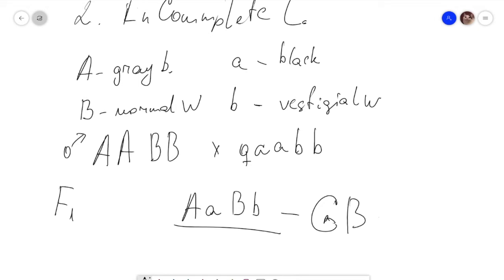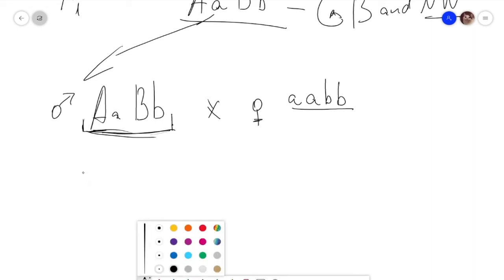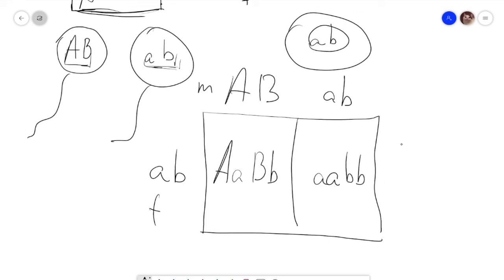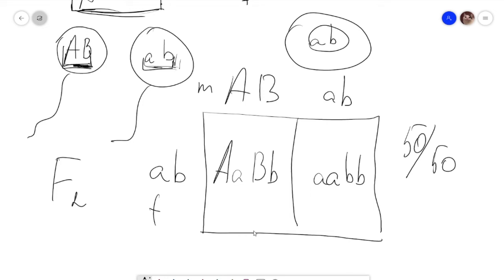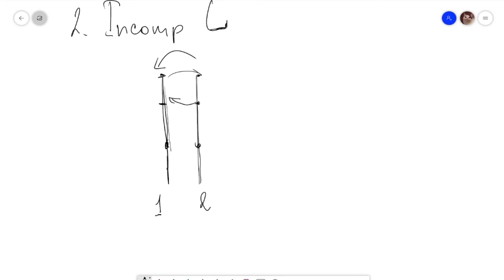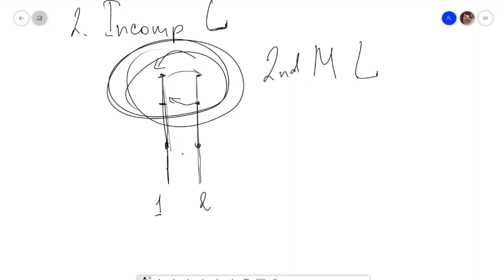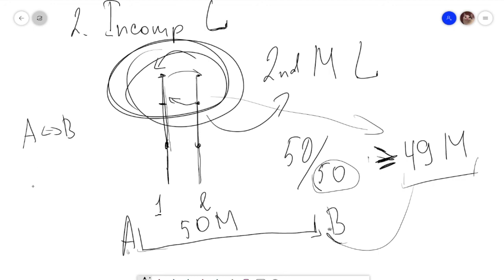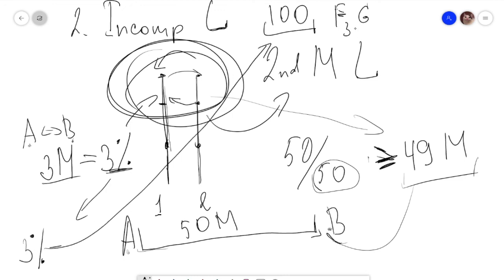Topic #12 Complete Incomplete linkage